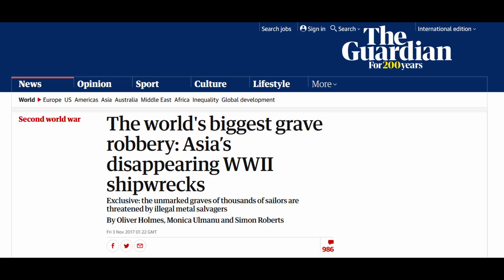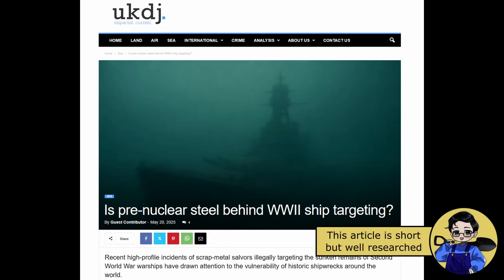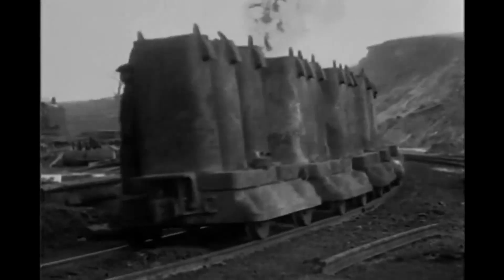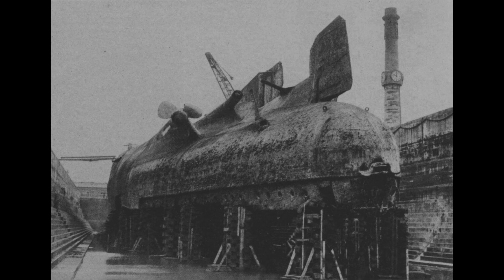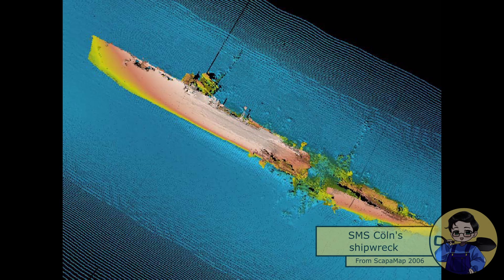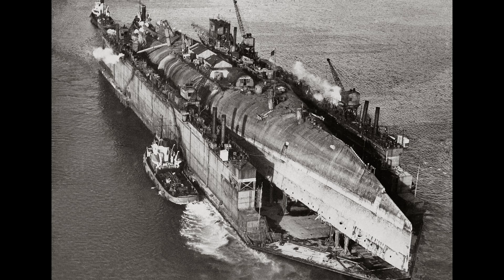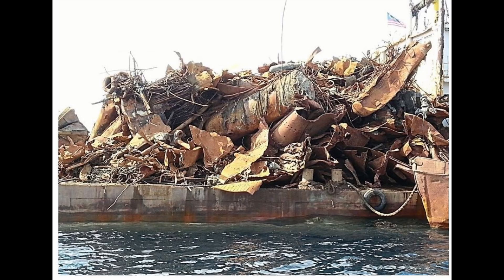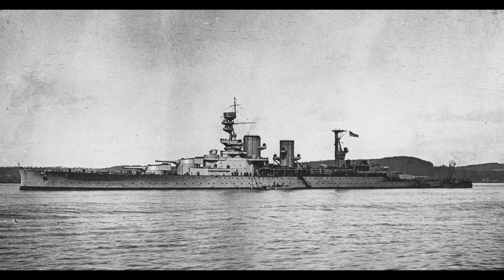Misconceptions About Salvaging Ships for Low Background Steel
Over the last 10 years, there has been a lot of talk about people illegally salvaging shipwrecks. One of the popular theories to explain why it's happening suggests the salvagers are looking for low-background steel, or steel smelted before the first atomic bomb in 1945. With much of the discussion focusing on low-background steel, several misunderstandings and misconceptions are circulating online.

In this video, I try to clarify some of the more common ones I've seen.

Information in this video comes from the following sources:

Death by a Thousand Cuts: an archaeological assessment of souveniring and salvage on the Australian cruiser HMAS Perth
Adhityatama, S.; Hosty, K.; Hunter, J.

Interim Assessment: 2014 USS Houston (CA-30) DIVEX
Naval History & Heritage Command Underwater Archaeology Branch

Joint Verification of the location and condition of Hr.Ms. De Ruyter, Java and Kortenaer
Adhityatama, S.; Barten, W.A.; Dwiyana, L.; et al.

Looting of HMS Prince of Wales & Repulse 2022-23 UPDATED Briefing Note (July 2023)
The Maritime Observatory

Marine Heritage Monitoring with High Resolution Survey Tools: ScapaMAP 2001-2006
Calder, Brian R.; Forbes, Bobby; and Mallace, Duncan

Scapa 1919: The Archaeology of a Scuttled Fleet
McCartney, Innes

Stage 2 Wreck Assessment Report for HMS PRINCE OF WALES and HMS REPULSE
Ministry of Defence; Salvage & Marine Operations

Timestamps:

00:00 - Introduction
01:05 - Misconception 1
02:57 - Misconception 2
06:00 - Misconception 3
08:42 - Misconception 4